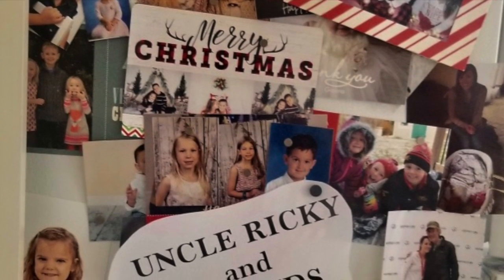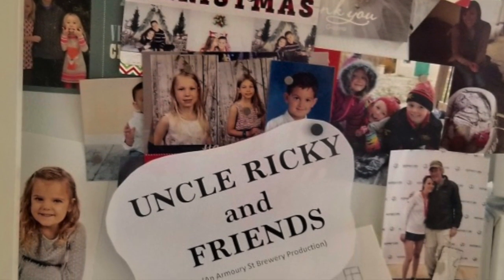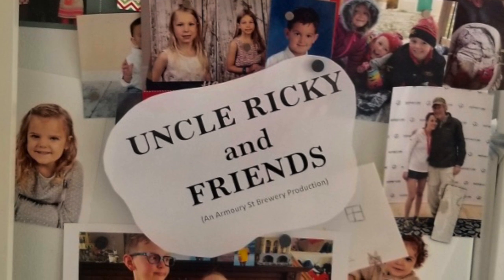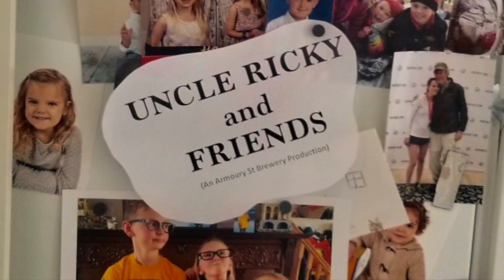Reese Shares a Couple Dr. Seuss Poems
Our friend Reese shares a couple of Dr. Seuss poems.